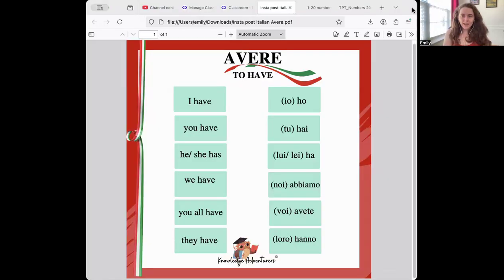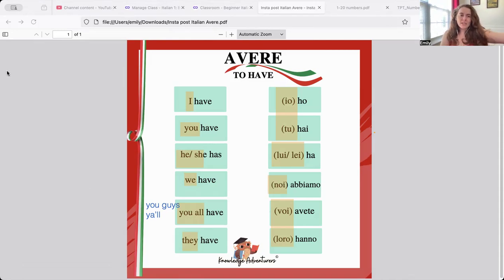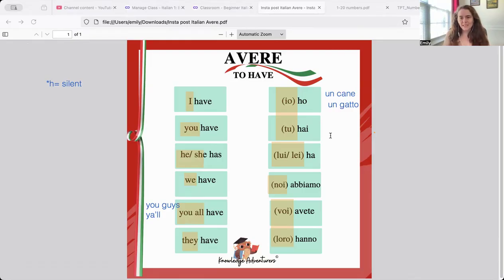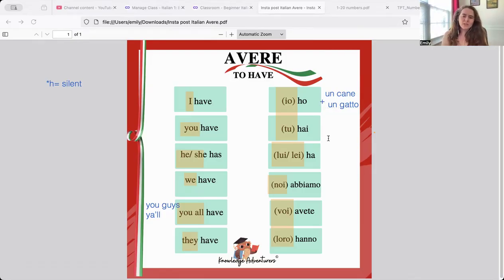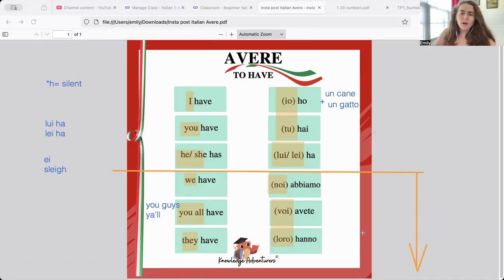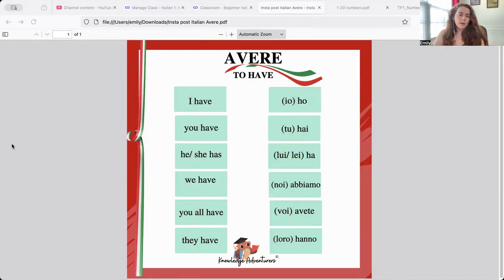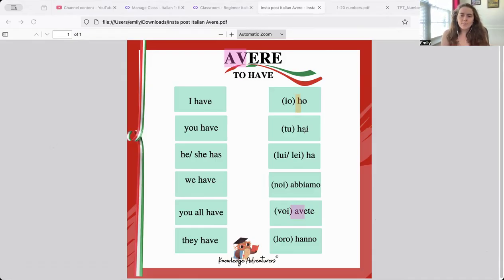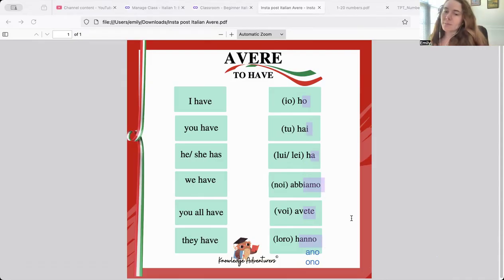How to Conjugate Avere in Italian | Present Tense Beginner Lesson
Learn how to conjugate the Italian verb **avere** (“to have”) in the **present tense**. This beginner-friendly Italian lesson helps students learn one of the most important verbs in the Italian language.

In this video, learners practice the present tense forms of **avere** and see example sentences to build confidence in speaking and understanding Italian.

Perfect for:
• Beginner Italian students
• Homeschool learners
• Teens studying Italian
• High school world language students
• Anyone starting Italian grammar

**Italian 1 High School Self-Paced Course (49 lessons + worksheets + speaking assignments):**